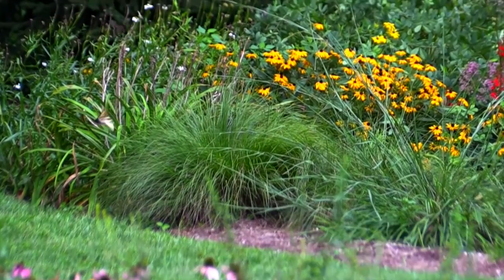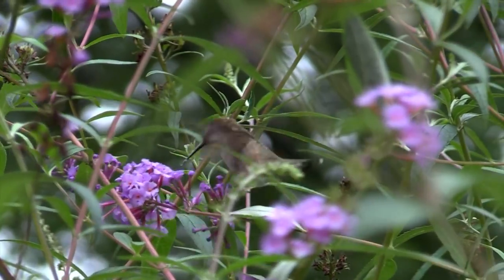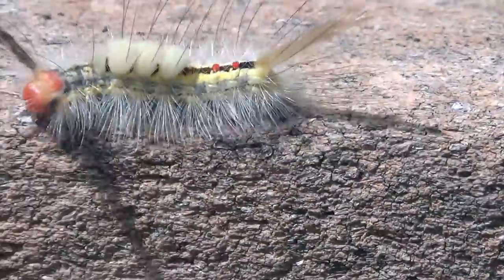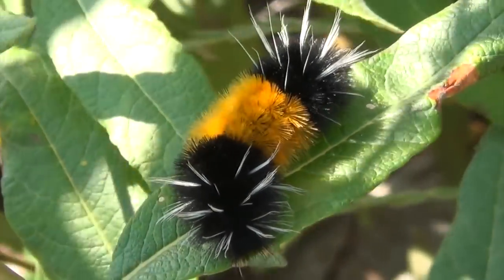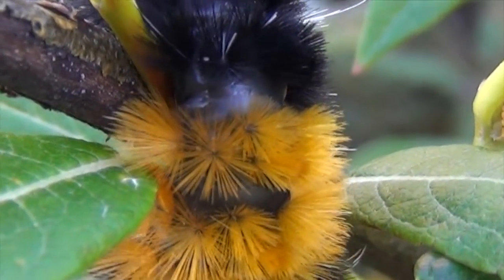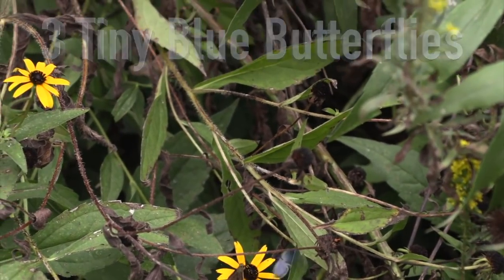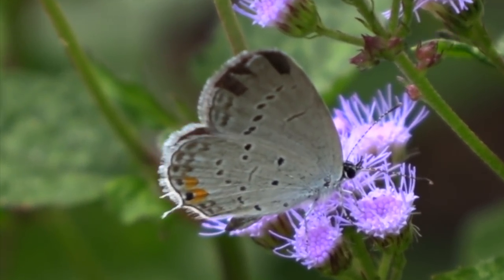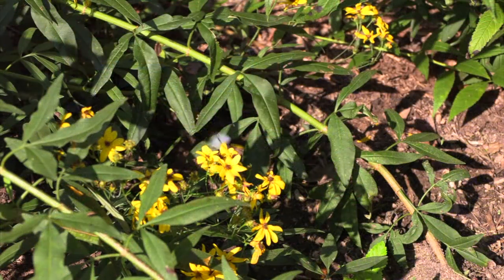About Butterflies and Caterpillars: NARRATED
This video is about Four Butterflies ... and a Caterpillar. The Eastern Tiger Swallowtail appears to flit around for joy--though his brain is probably too small for that emotion. The gorgeous and talented caterpillar of the Spotted Tussock Moth knows how to samba. And fight wasps! Three small but lovely butterflies are overlooked. Let me show them to you.